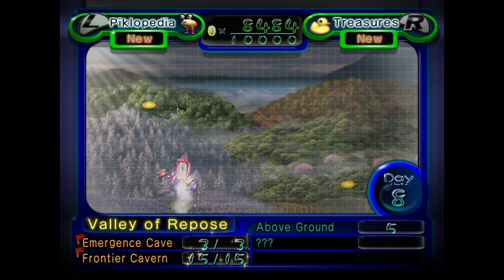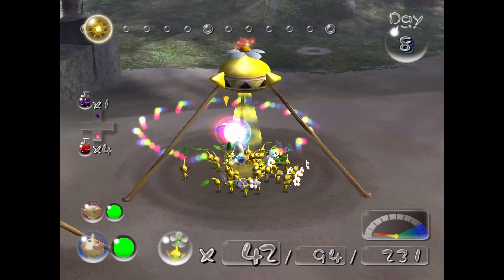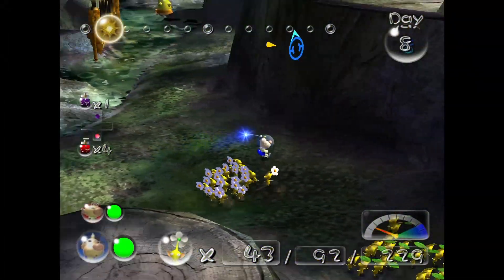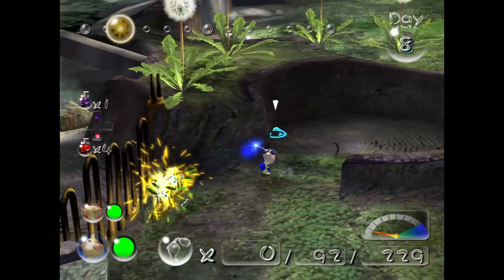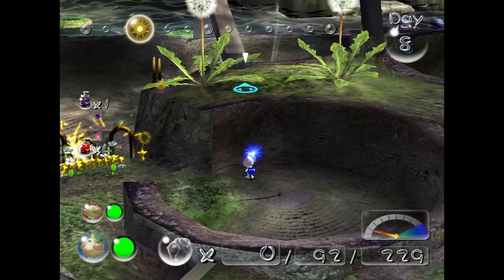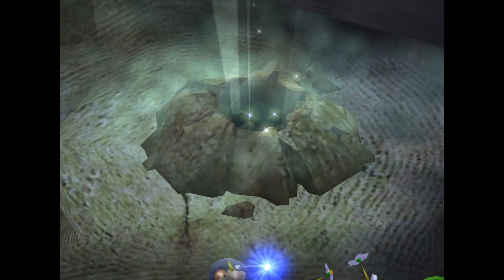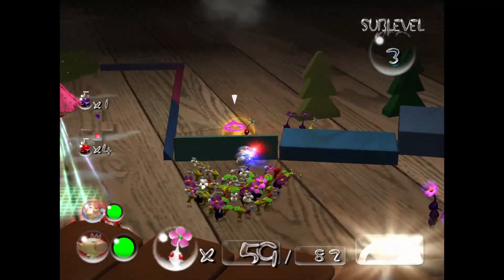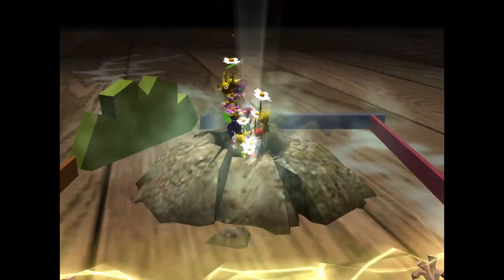Pikmin 2 Episode 15: Kitchen Nightmares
The return of the world's funniest enemy noise.